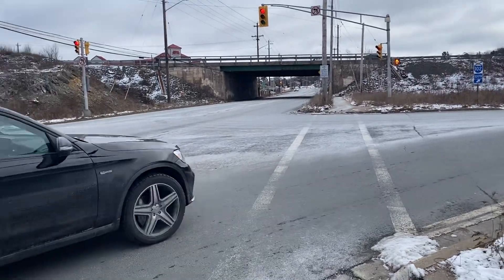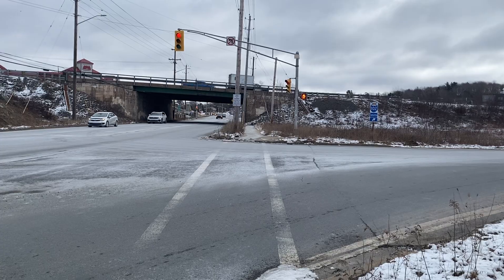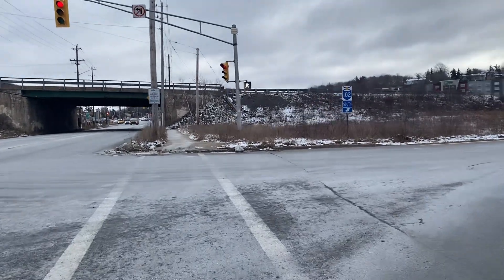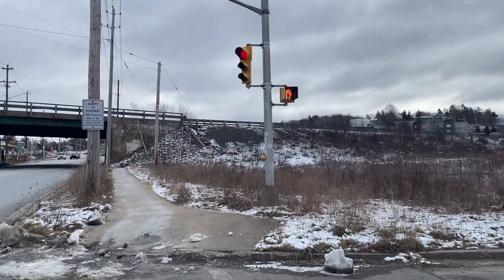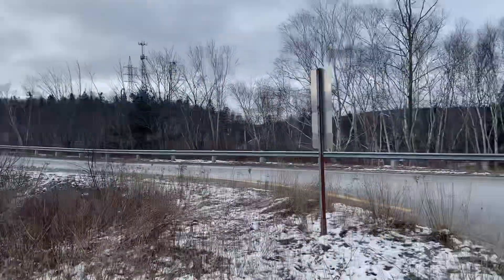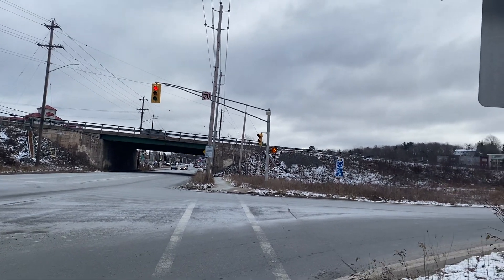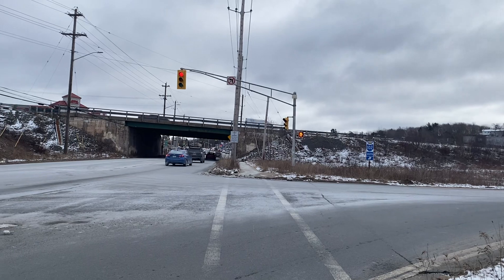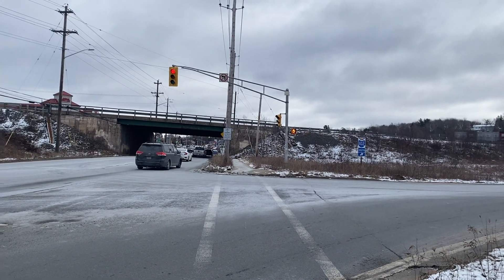Ped Protected Overlap & LPI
At this particular location, there is a protected permissive left turn signal that operates with the next intersection down. It’s running Nova Scotia’s version of a Texas diamond (dubbed TIR Diamond) so this left turn will only terminate when the opposite side or the ramp has a call.
If there is a pedestrian call, the left turn signal and the through signal will simultaneously terminate and serve a 7 second LPI. Ideally a leading through interval would work well here but this is what I came up with for now. There are a lot of near misses here but pedestrian volumes are relatively low so the interruptions are minimal.